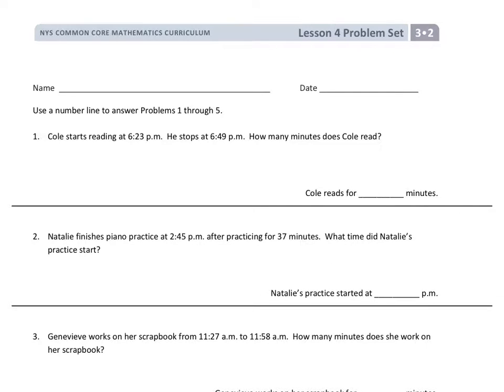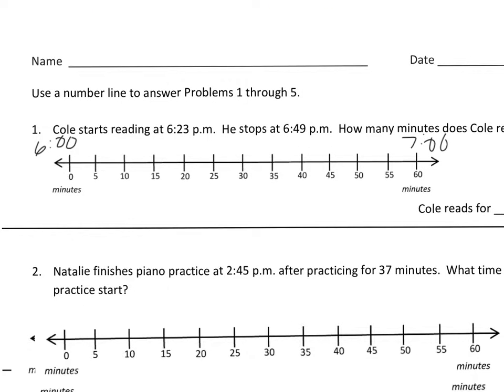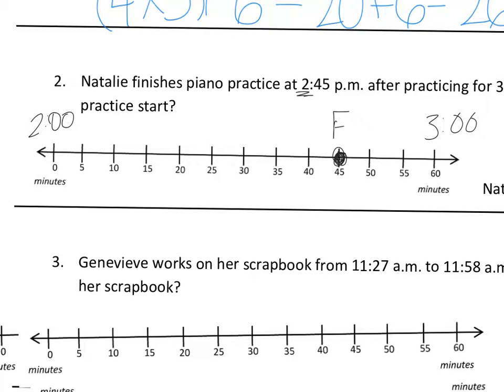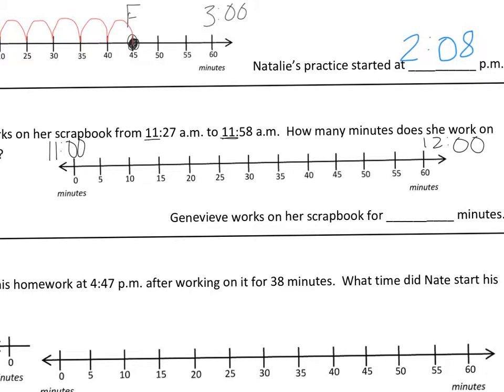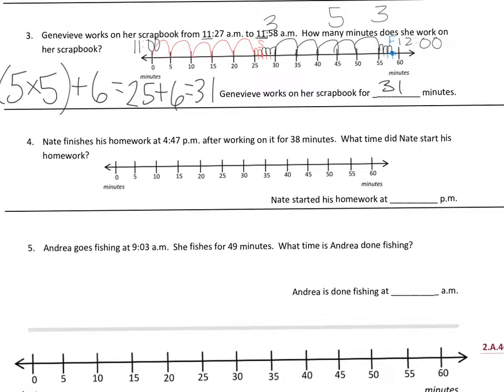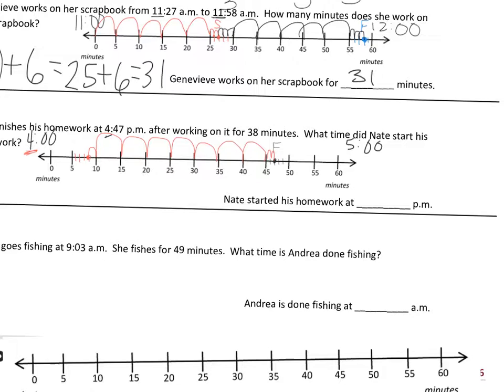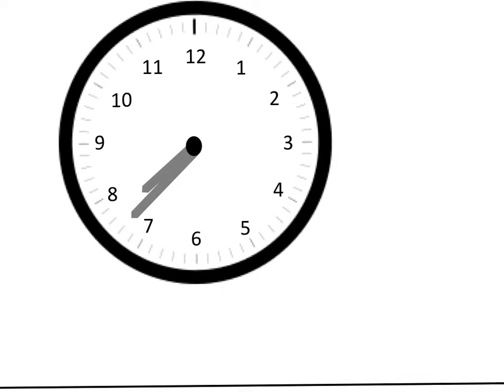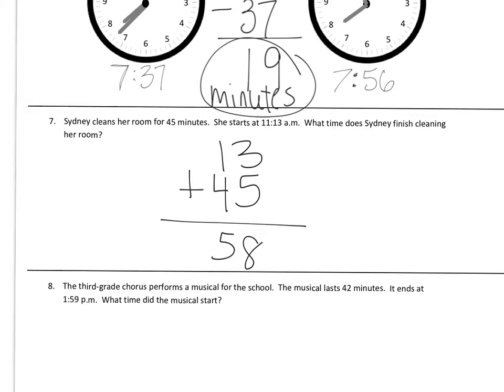M2L4 PS Video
Solve word problems involving time intervals within 1 hour by counting backward and forward using the number line and clock.